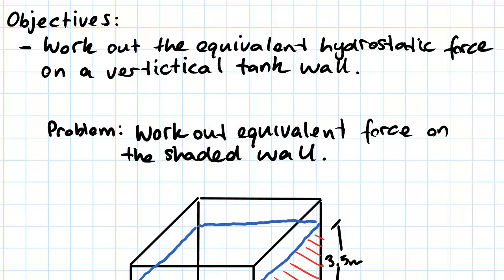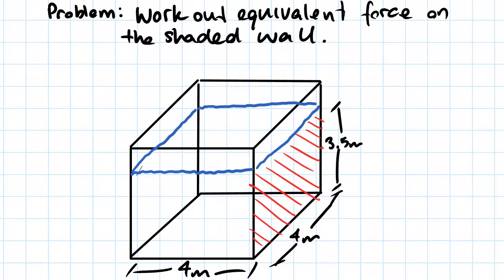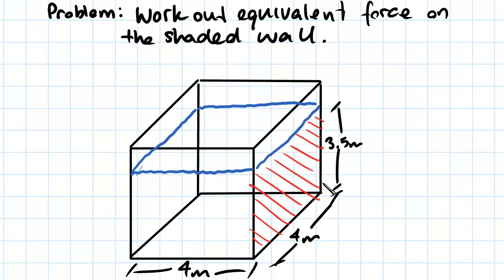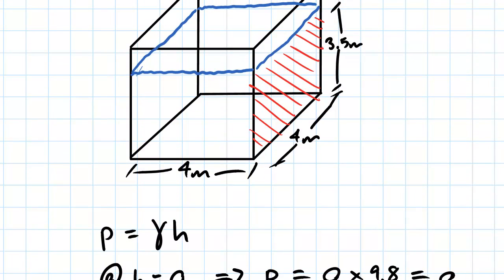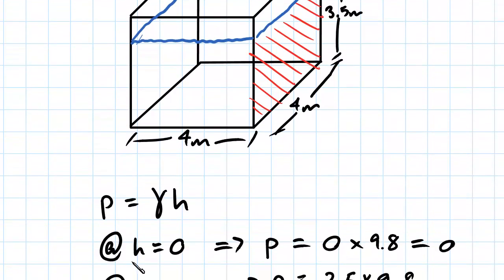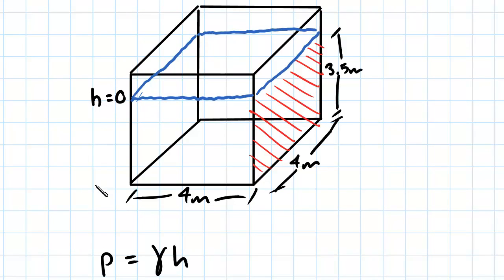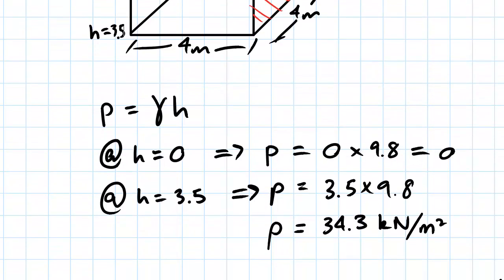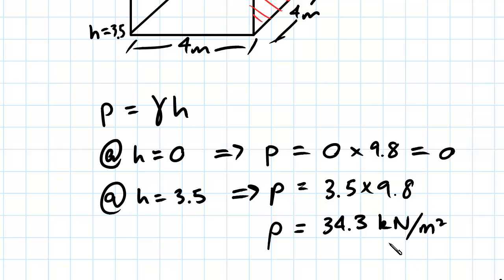Hydrostatic Forces Example | Hydrostatics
for more FREE video tutorials covering Engineering Mechanics (Statics & Dynamics)

The objective of this video is to work out the equivalent hydrostatic force on a vertical tank wall. At first, the video describes the exemplary problem of a tank containing fluids in a 4 m by 4 m by 3.5 m volume space and asks to calculate the equivalent hydrostatic force developed on the shaded wall of the given tank as a result of pressure force developed by the fluid inside the tank. Moving on, the video calculates the pressure at top and bottom surface of the tank explaining the fact that how the pressure forces work at different depth of the tank.

Next, the video shows the conversion of bottom pressure force into a distributed line load & draws the triangular distributed loads FBD showing how resultant forces act on the shaded wall gradually increasing in value to the depth of the tank. Later, the video converts the triangular load into a point load and shows how it acts through the center of the shaded wall. Overall, the video tries to give a brief inside to the calculation procedures of hydrostatic forces in liquid vessels.